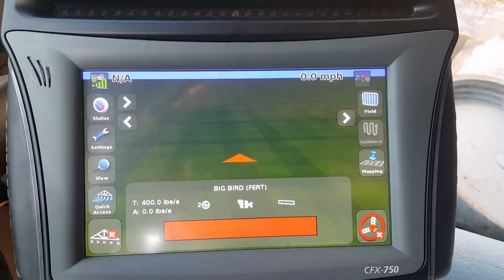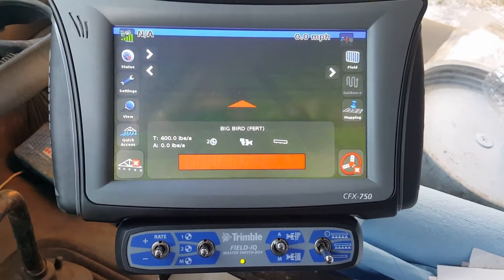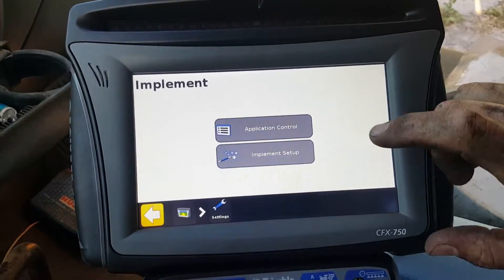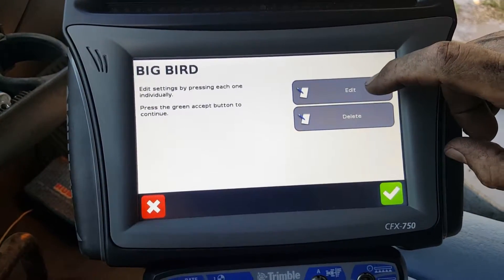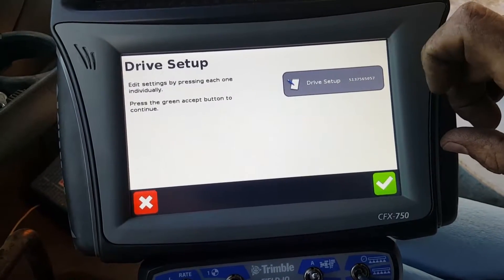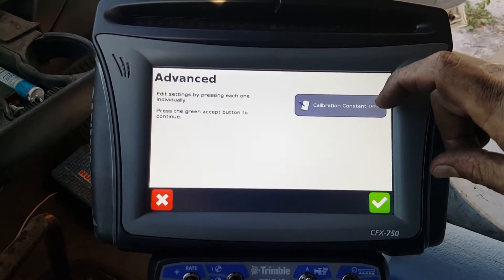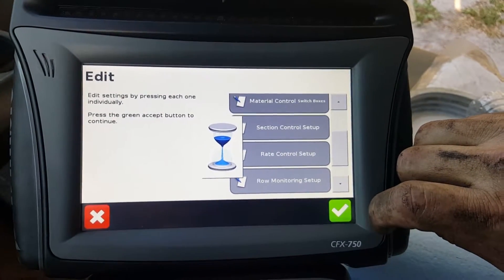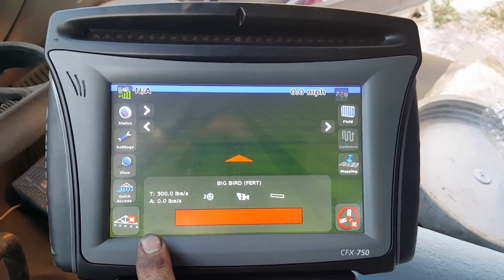CFX750 Display with FIQ adjusting you calibration constant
This video shows where to find the calibration constant in the FIQ settings on a CFX750 Display.